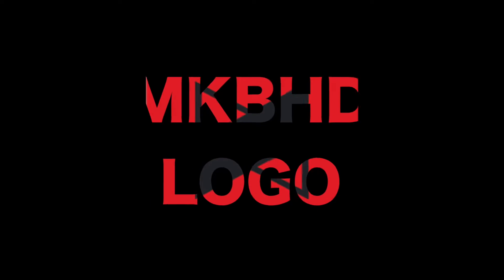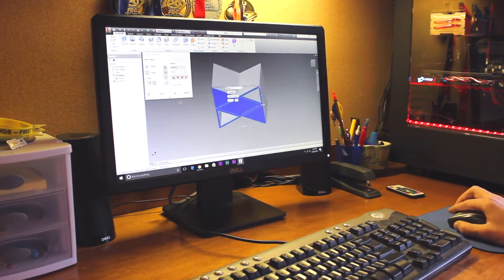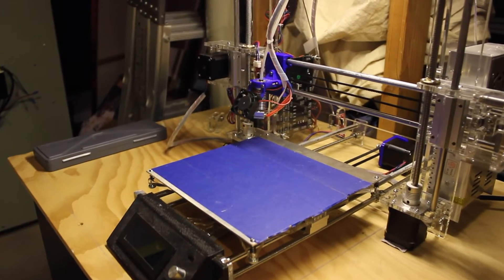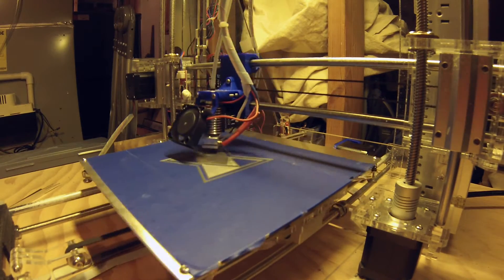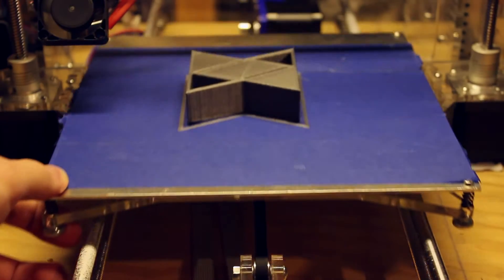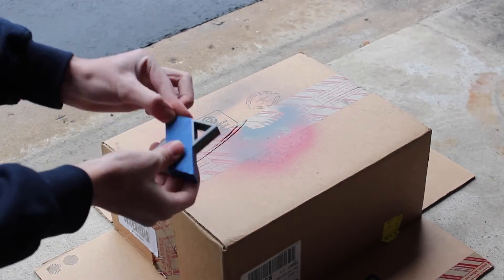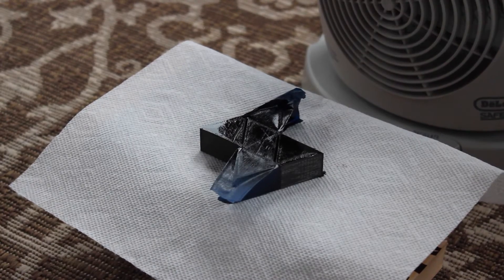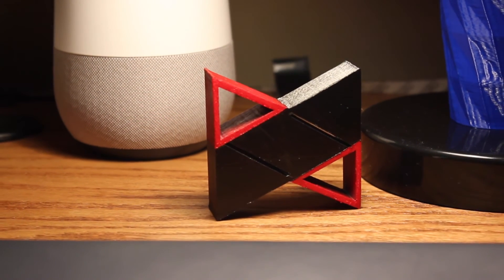Making a 3D Printed MKBHD Logo!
In this video we show you how the MKBHD Logo was modeled, printed, and painted.